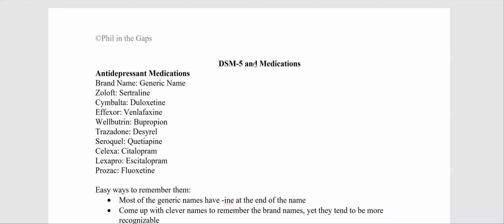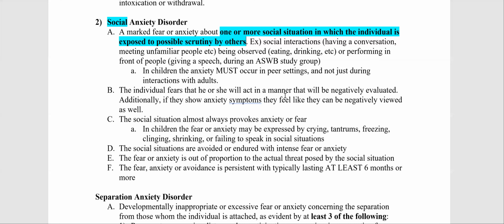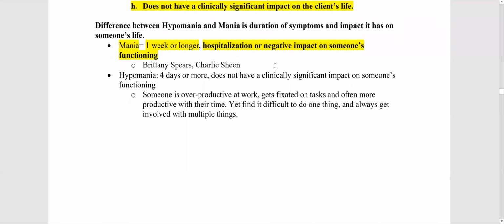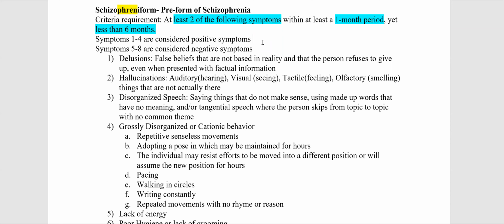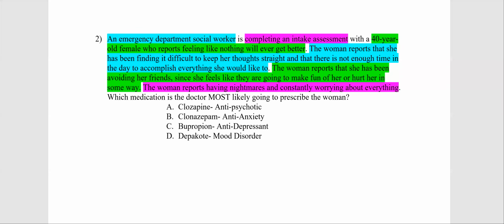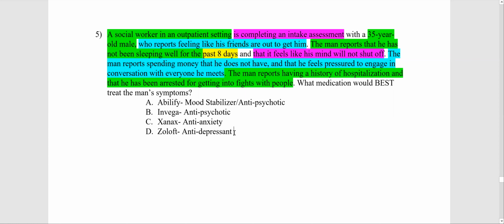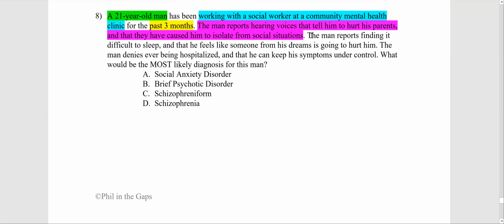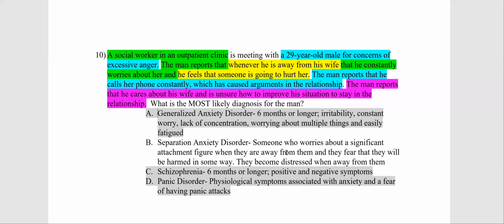5.24 Meds and DSM-5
5.24 Meds and DSM-5